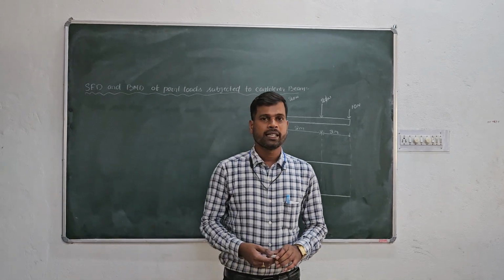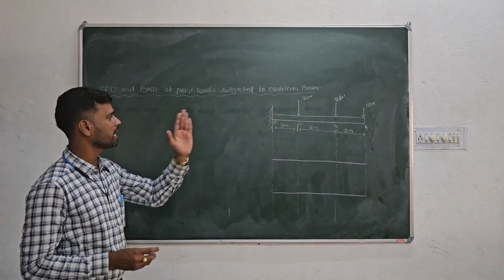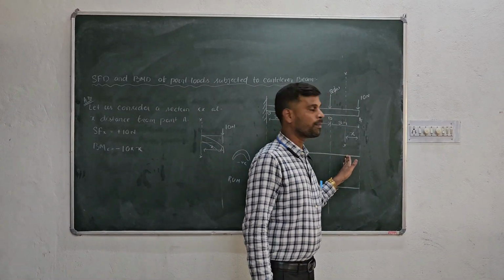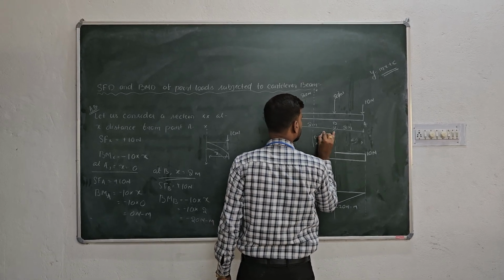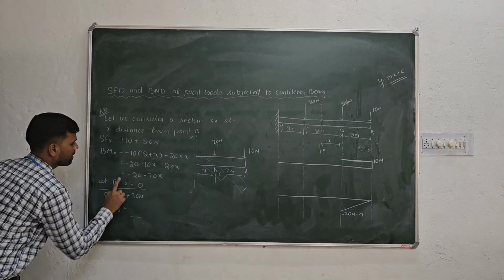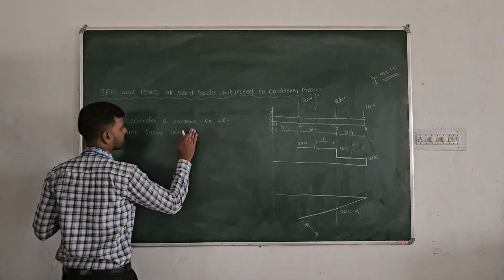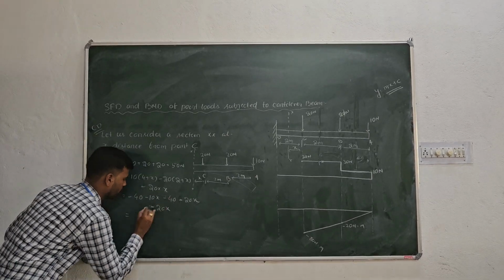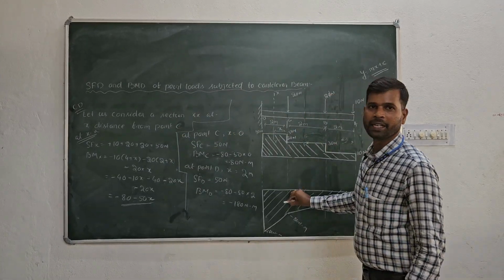SHEAR FORCE AND BENDING MOMENT DIAGRAM PART-3